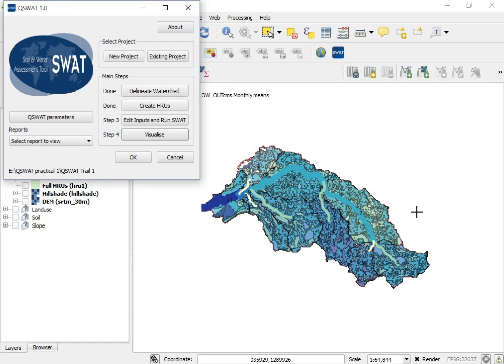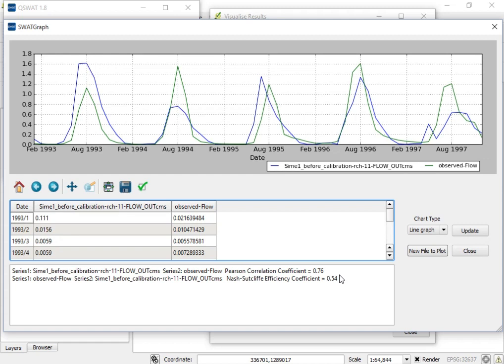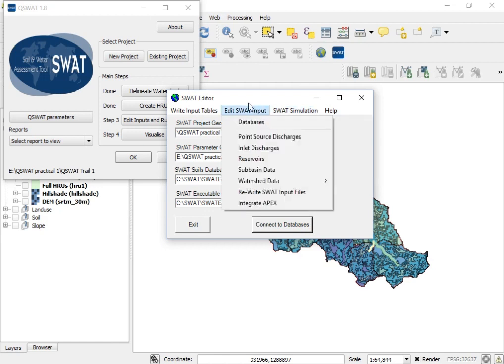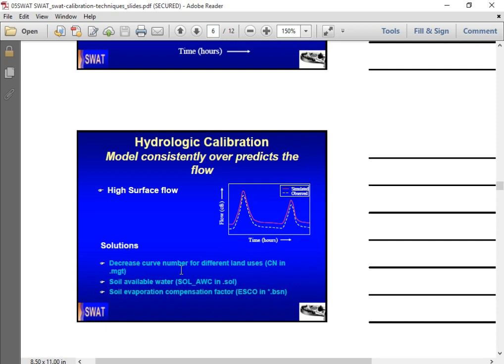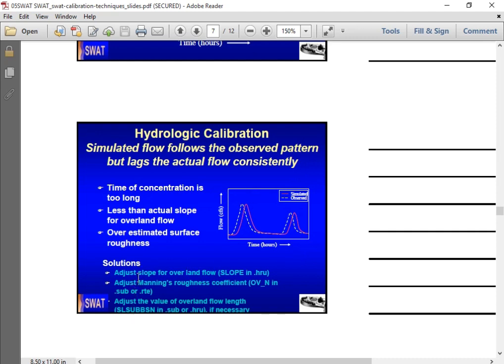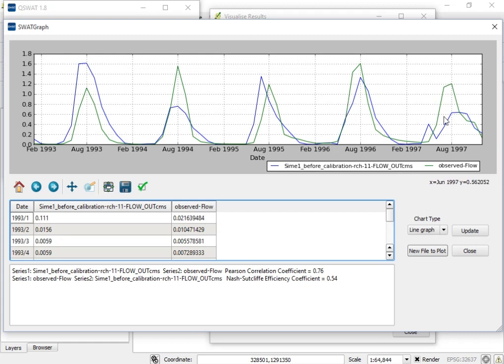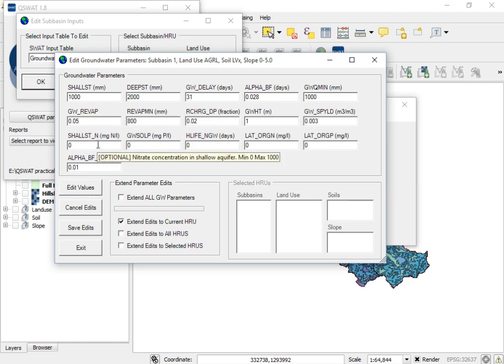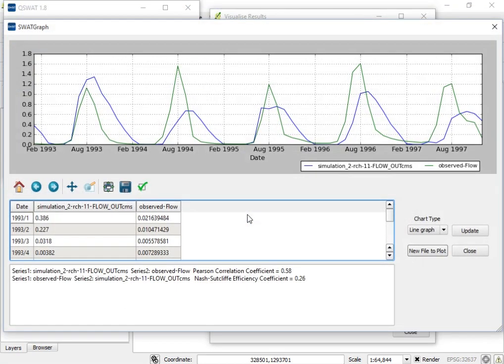Best Tips in Manual and Automatic Calibration of the QSWAT model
This video is about Calibration methods of QSWAT model. Basically This part of the tutorial shows how can we conduct manual calibration, and some additional tips about parameters we may touch to increase the performance of our  model.